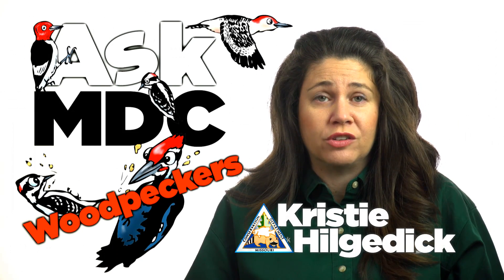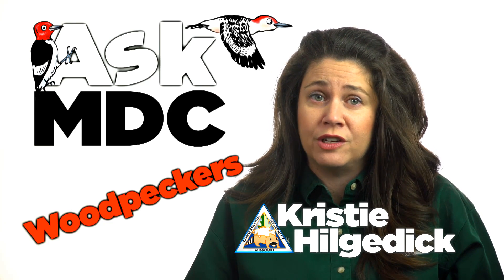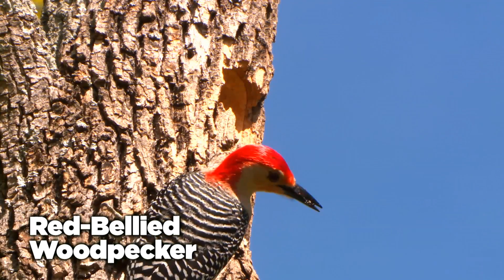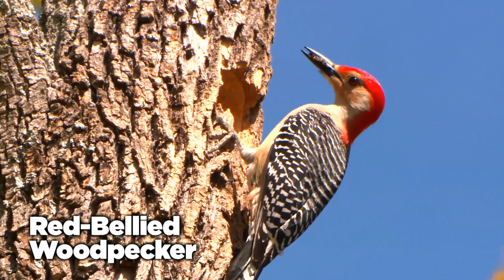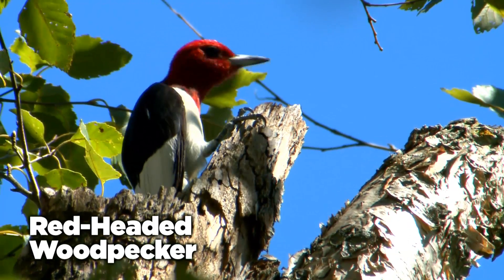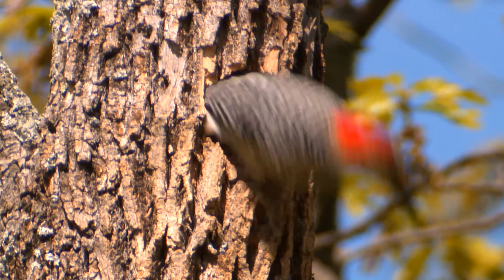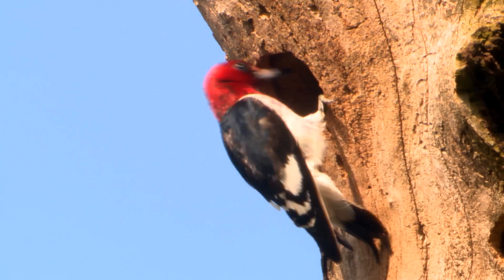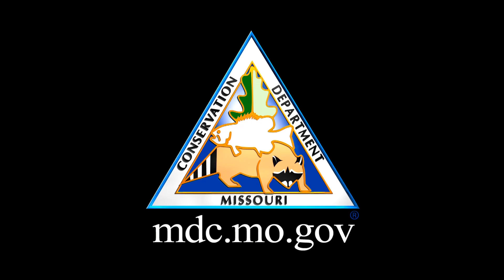Woodpeckers - AskMDC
Missouri is home to several species of these wood-boring birds. AskMDC takes a closer look at two of them in this short video.